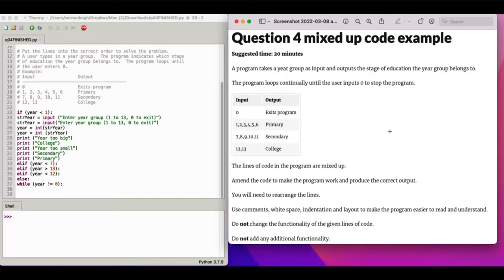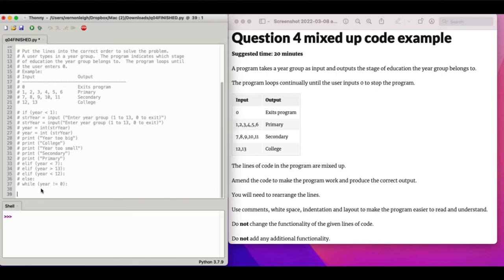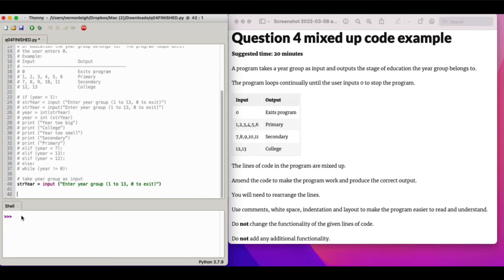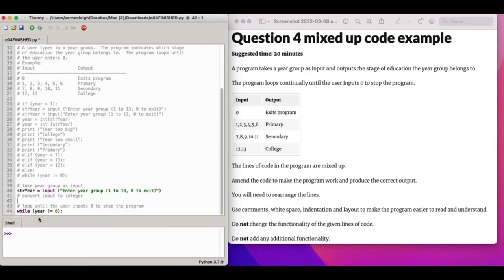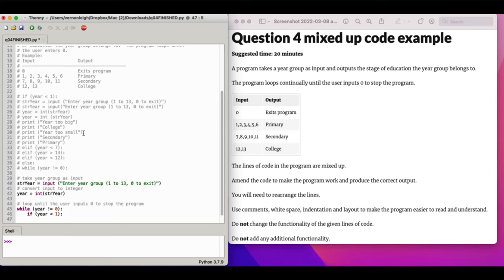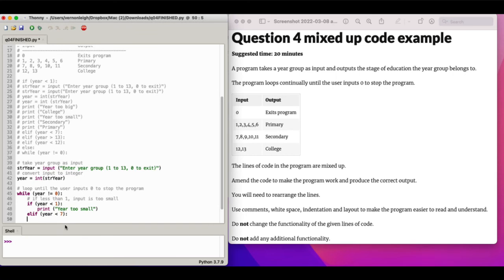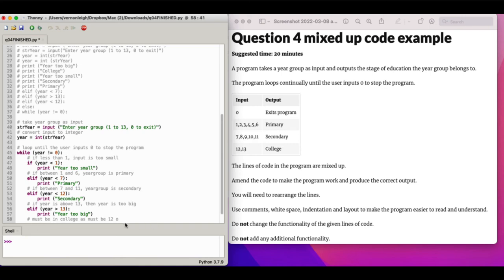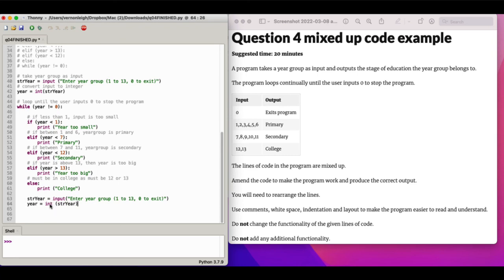GCSE CS 2 Q4 Mix Up